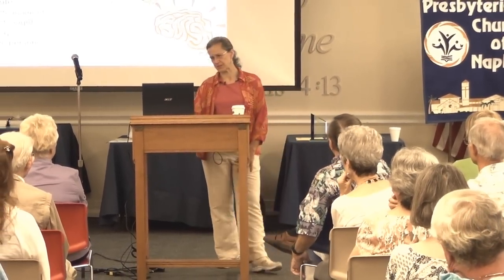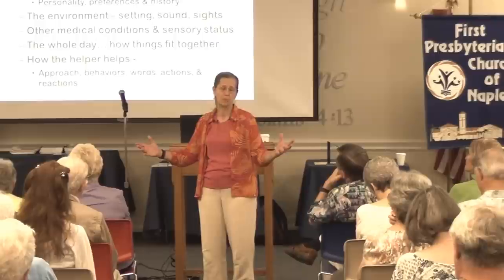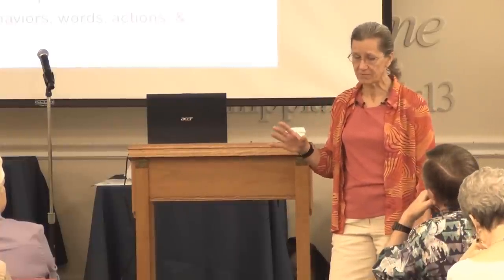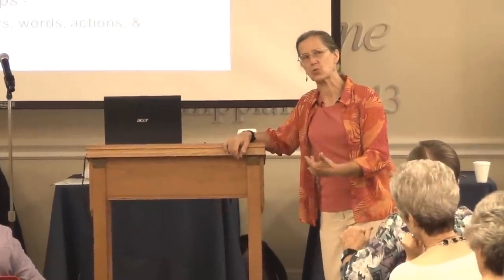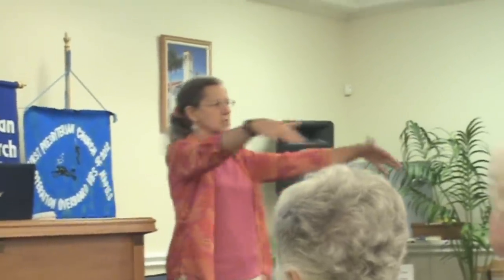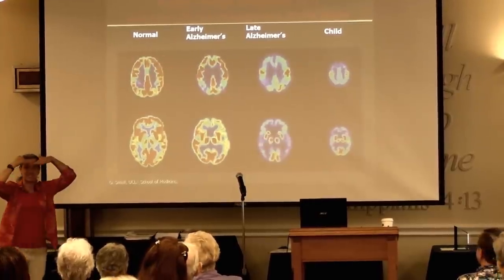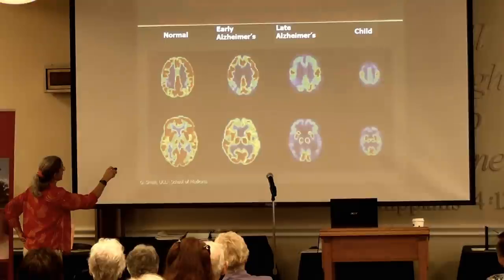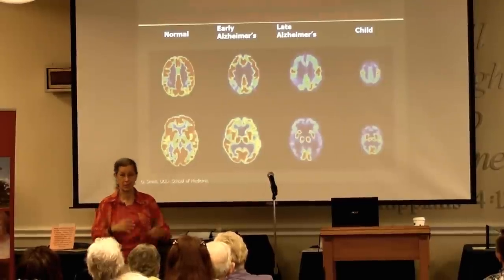6-12-12 Teepa Snow - Making Visits Count - Part 9